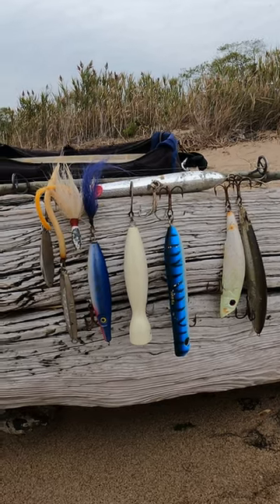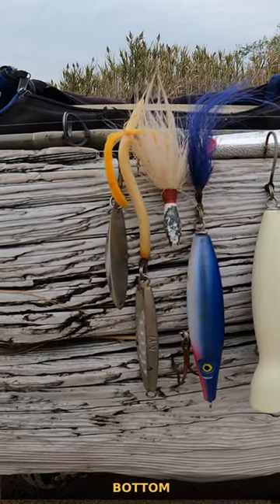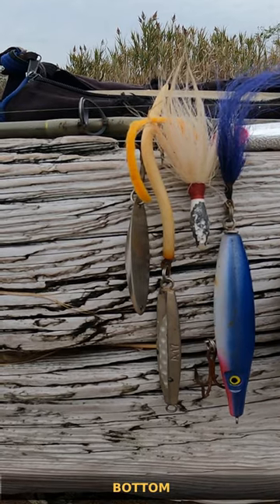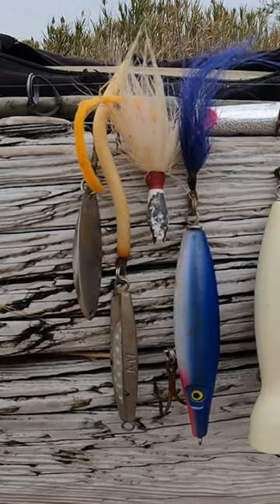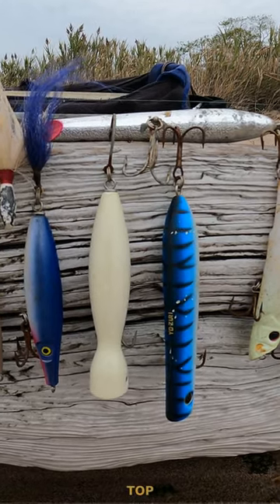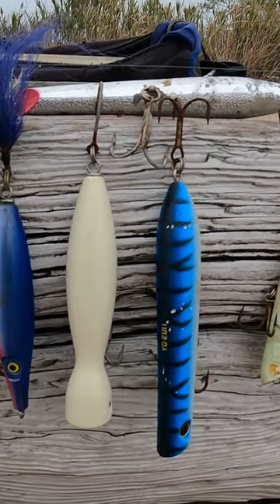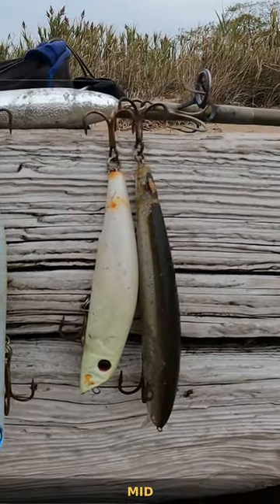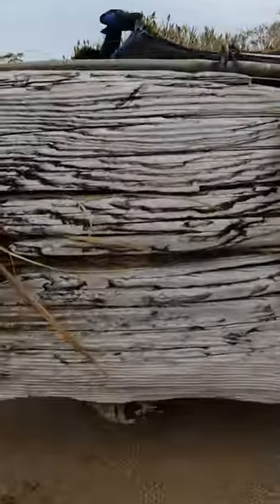Fallrun - BASIC SURF FISHING LURES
Some basic lures to match most if not all fishing for fall bluefish and striped bass. Some more for everyone. Just 2 fun not 2!